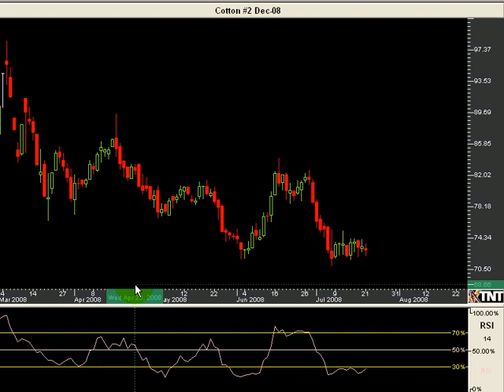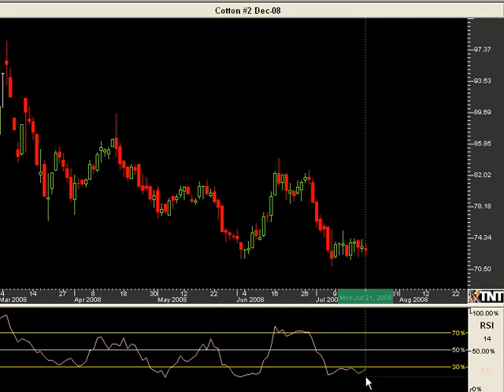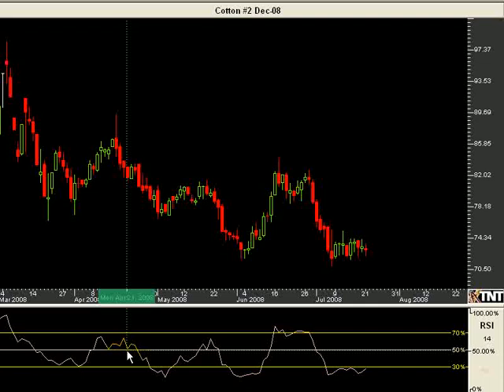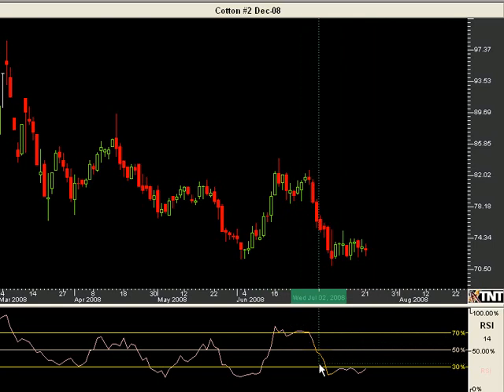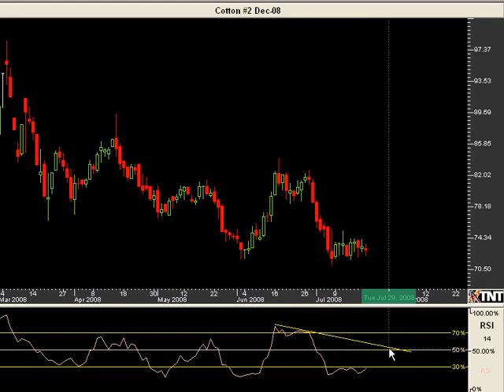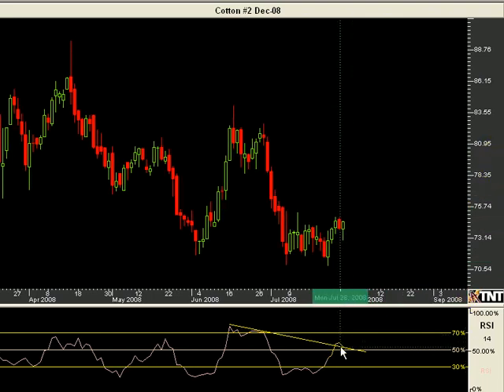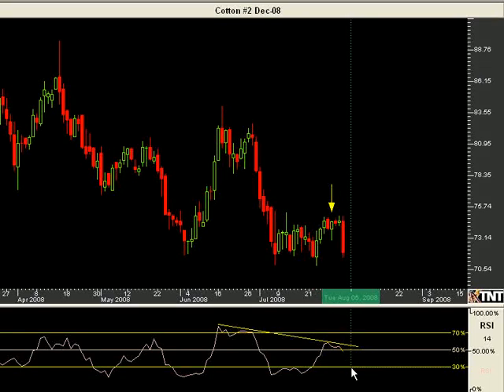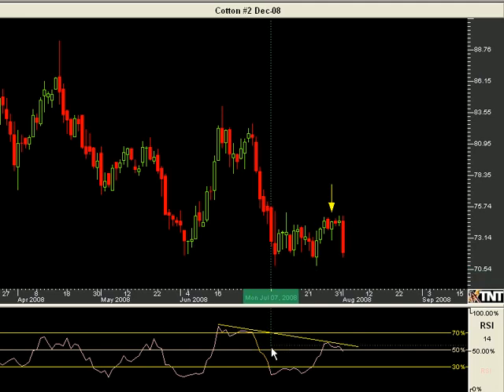Trading Commodity Futures Using RSI as a Tool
Erich Senft CTA of gives a tutorial on using RSI as an extra technical analysis tool in support and resistance trading. You must be aware of the risks and be willing to accept them in order to invest in the futures and options markets. Don’t trade with money you can’t afford to lose. This is neither a solicitation nor an offer to Buy/Sell futures or options. No representation is being made that any account will or is likely to achieve profits or losses similar to those discussed on this web site. The past performance of any trading system or methodology is not necessarily indicative of future results.